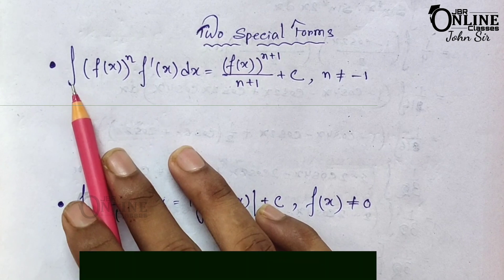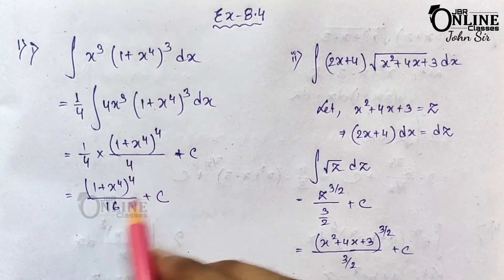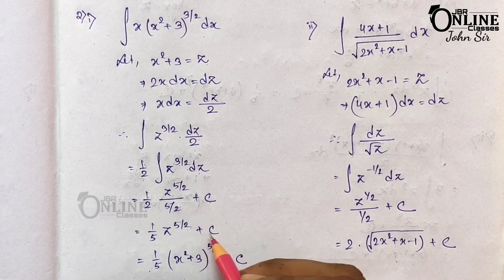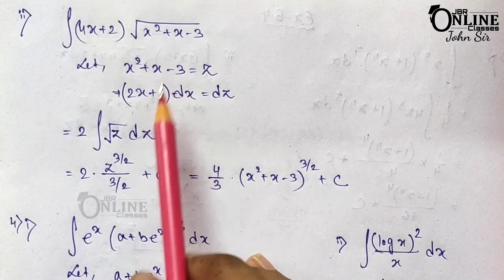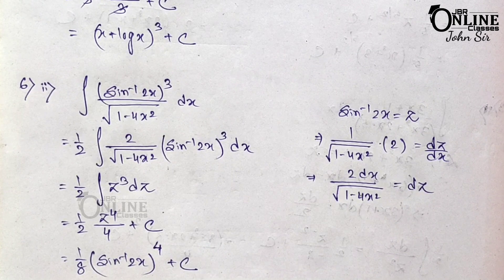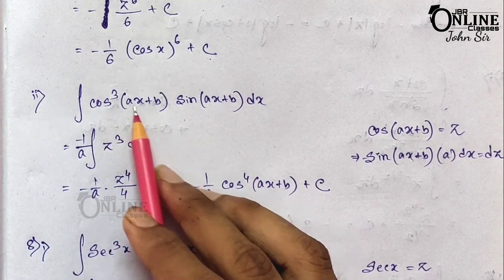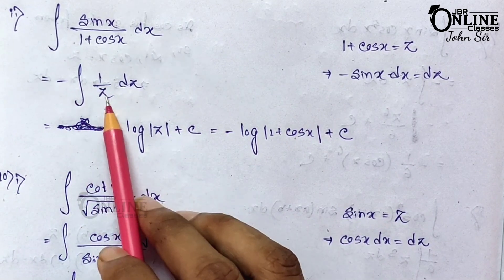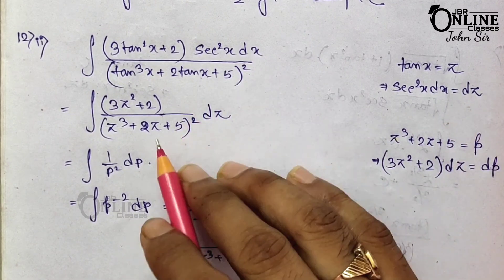INTEGRALS EX-8.4(1-12)PART-1 ISC CLASS 12 || ML AGGARWAL || JBR ONLINE CLASSES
●CHAP: INTEGRALS